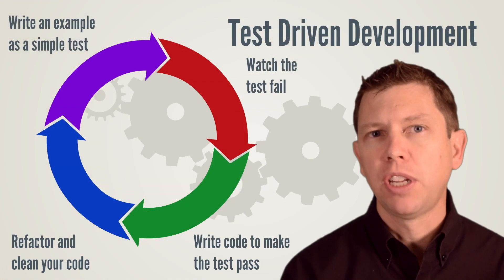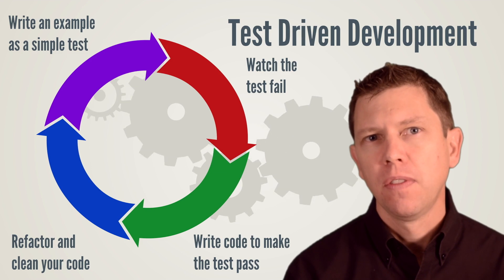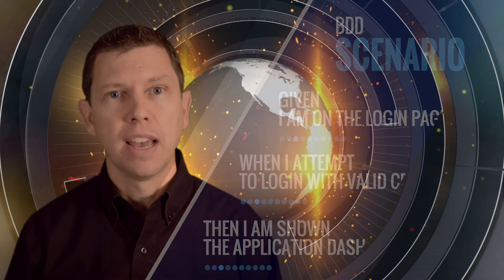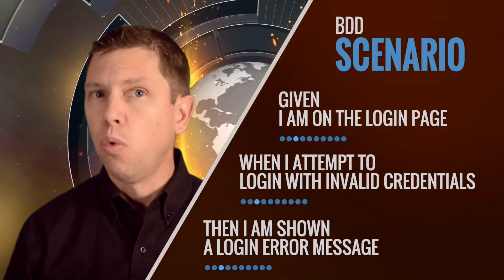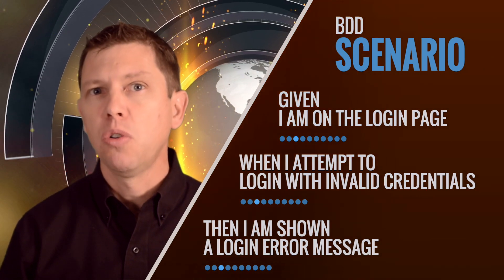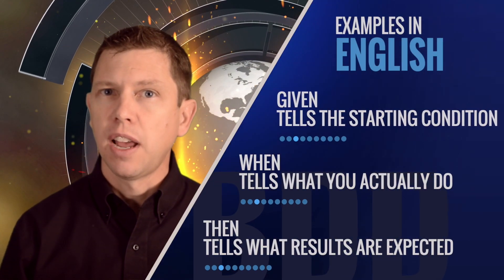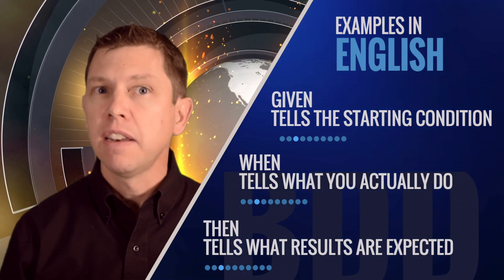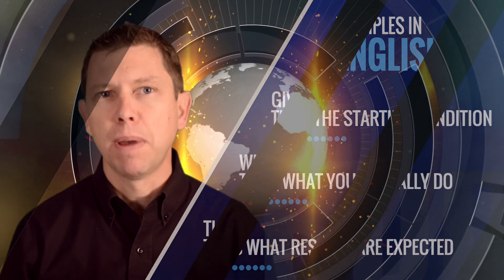What You Need To Know About Behavior Driven Development In 4 minutes.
Simple and quick video to answer the question "What is Behavior Driven Development (BDD)?" If you'd like a relevant free book, please see below...

I've published a book called "Starting Agile" that is designed to help you start your team's Agile journey outright. You can signup for a copy at the link above.

This video is a high-level brief introduction to Behavior Driven Development and explains how it is different and complementary to Test Driven Development.